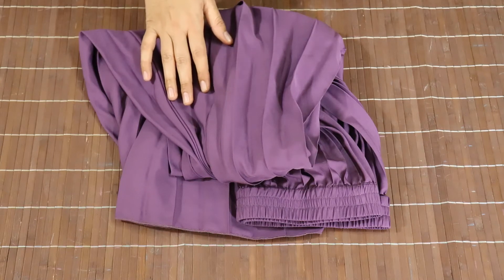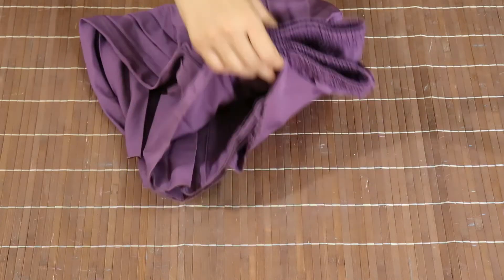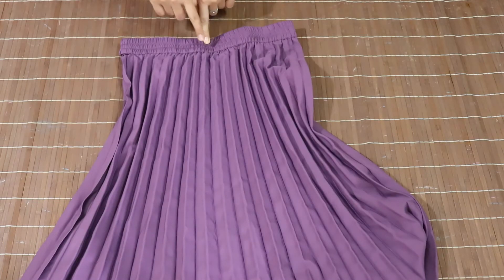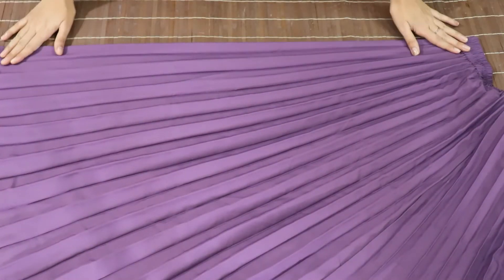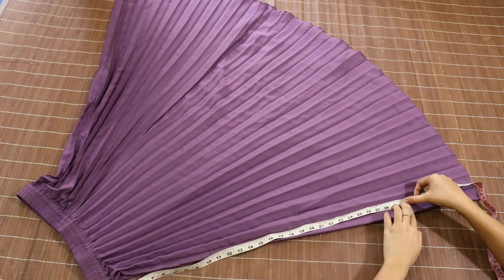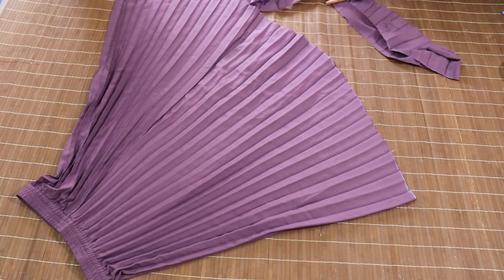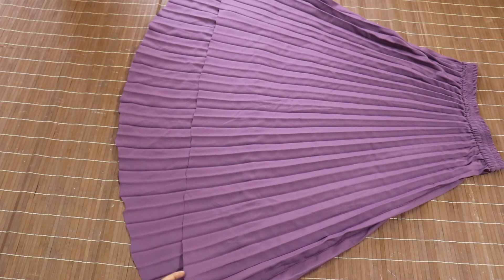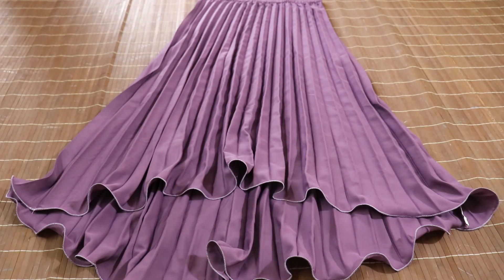How To Make HIGH & LOW MAXI SKIRT / HIGH & LOW PLEATED SKIRT [easiest way possible] [DIY]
Hi. today i am sharing sweet small video about high n low skirt which you can make in minutes

HOW TO MAKE A PLEATED SKIRT

THANKYOU